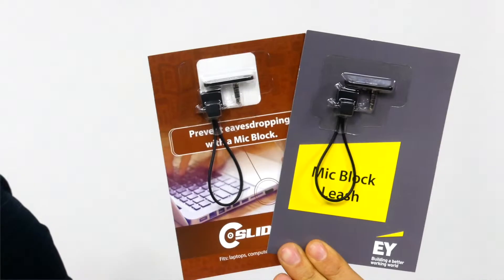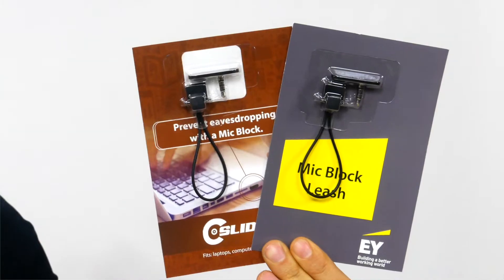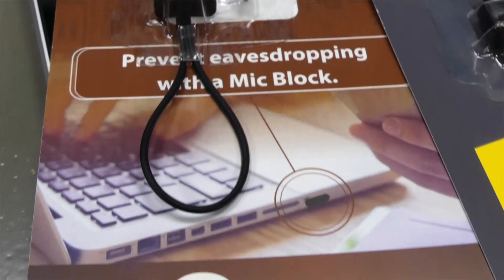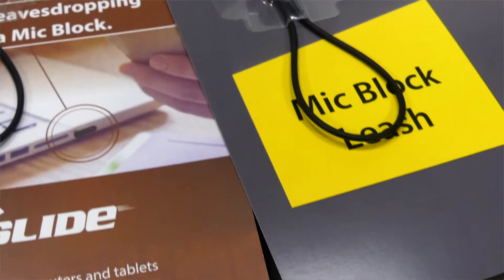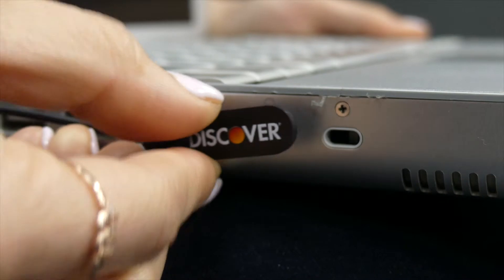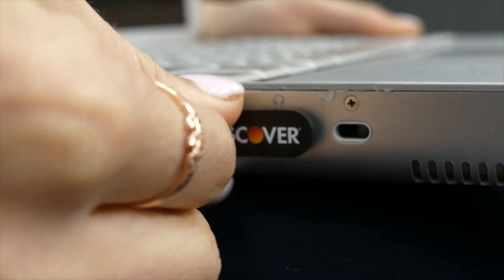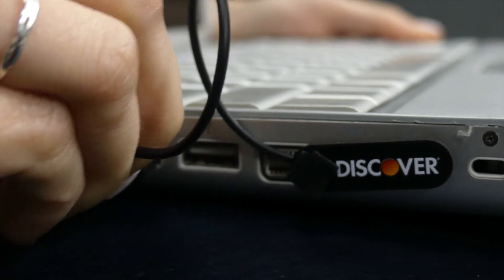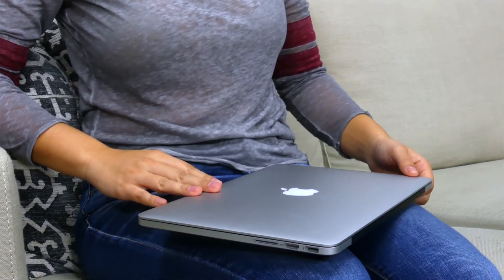Mic Block 3.5mm - custom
The Mic Block plugs into your device’s audio jack making your device think there is an external mic. Thus blocking all potential eavesdroppers. Mic Block will fit the following devices: Computers, Laptops, Tablets